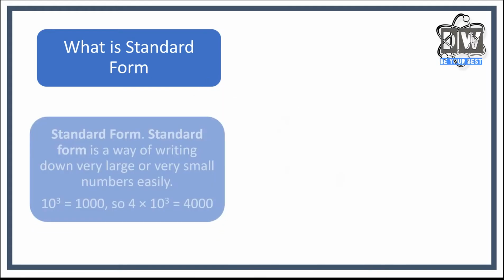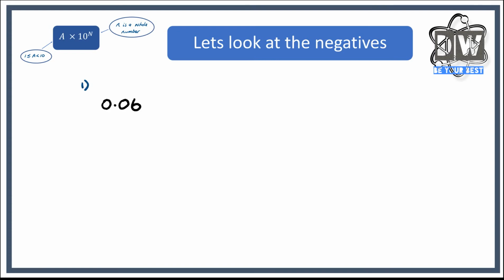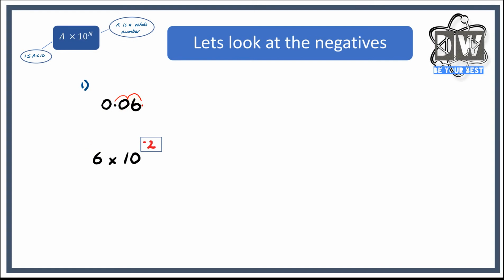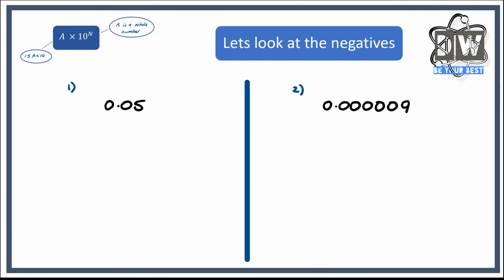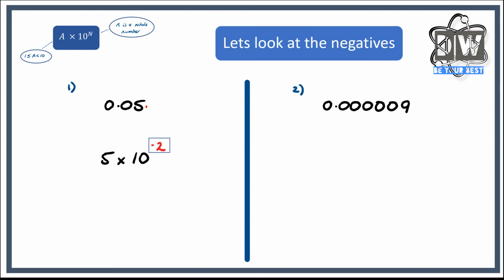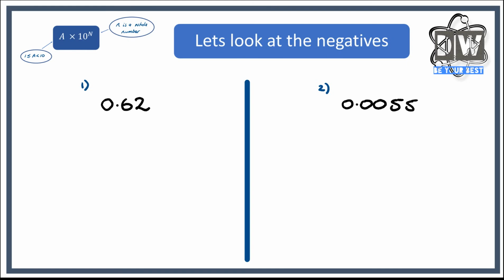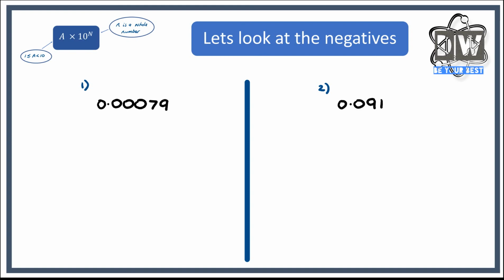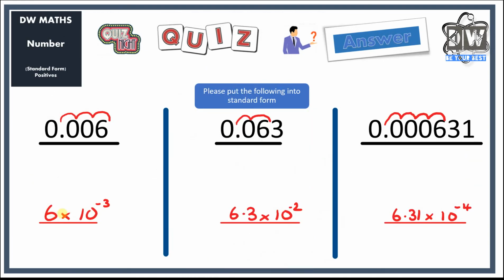Standard Form (Working in the Negatives)